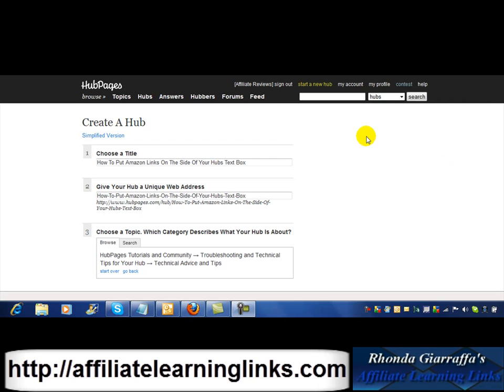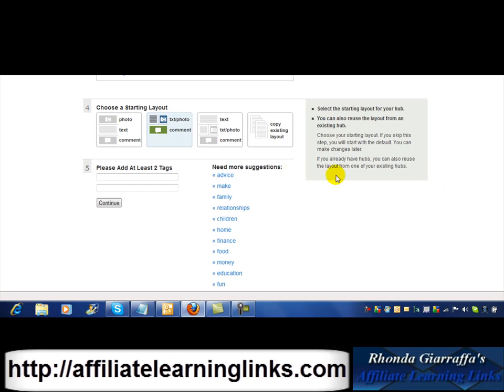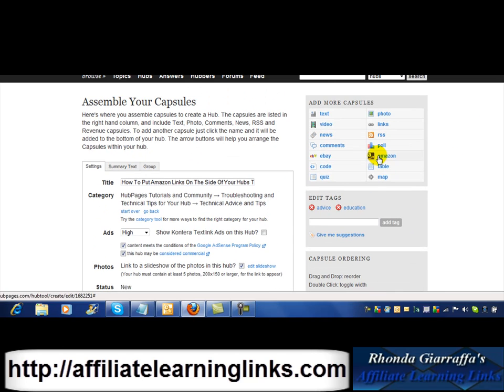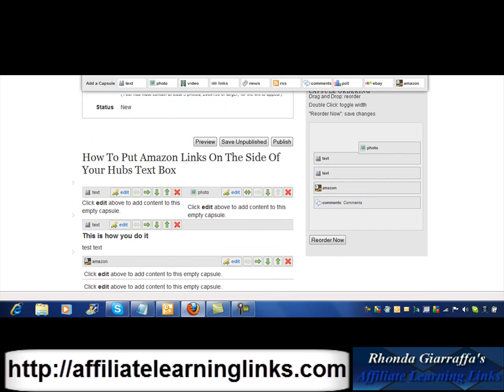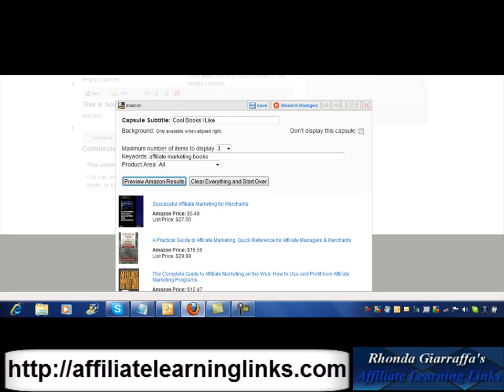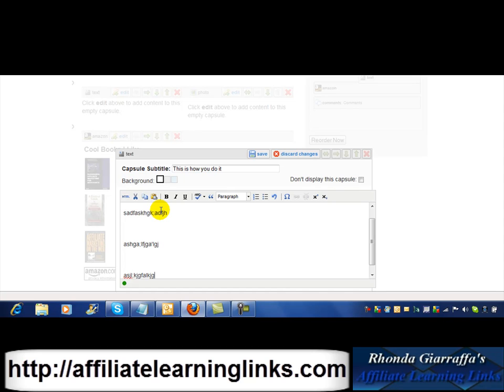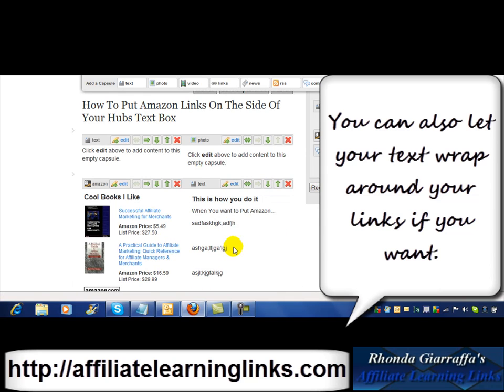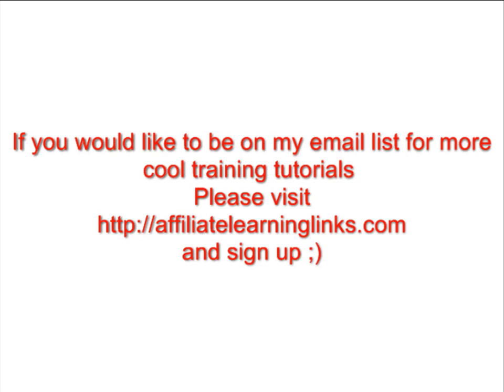How To Put Amazon Links On The Side Of Hub Page Text